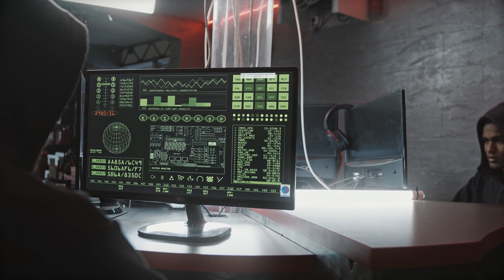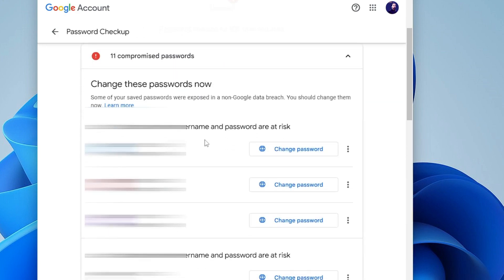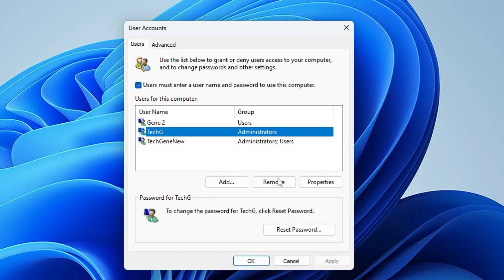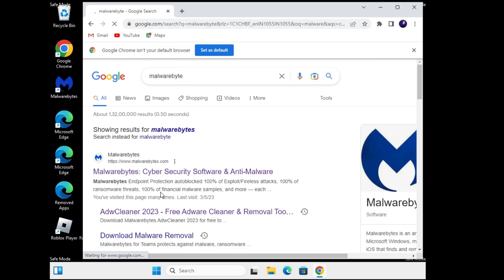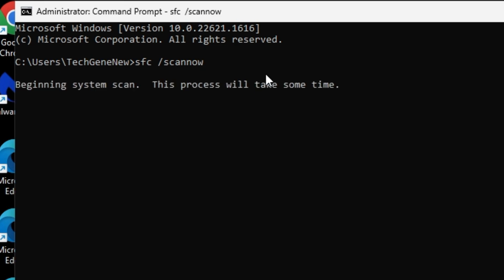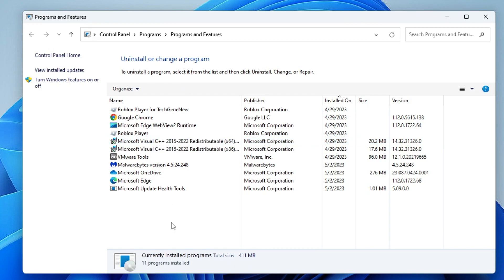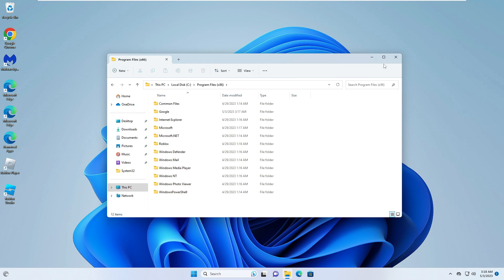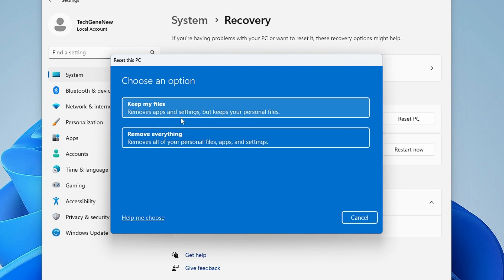How to know if your PC is Hacked? | Find & Remove Hackers from Windows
Find suspicious activity and users in your Windows PC and Laptop, also find the compromised passwords.

☑ Watched the video!
☐ Liked?

How do I know if my PC is hacked?
Can my computer be hacked without me knowing?
Can you tell if you've been hacked?
Will resetting PC remove hackers?
how to tell if your computer has been hacked windows 10
how to tell if your computer has been hacked windows 11
how to check if your computer is hacked cmd
how to know if your computer is hacked mac
someone hacked my computer and was controlling it
hacked computer screen
how to know if your browser is hacked
how to unlock a computer that has been hacked